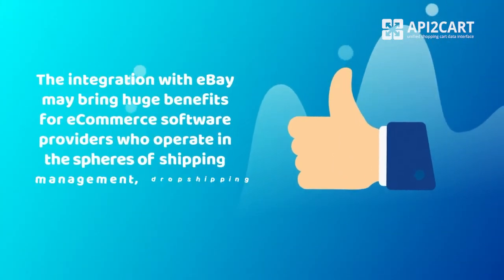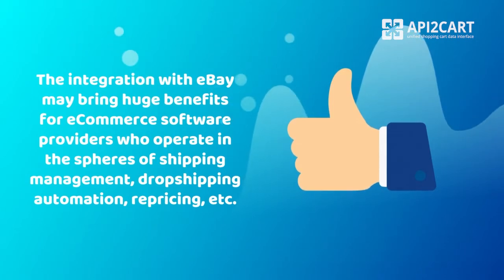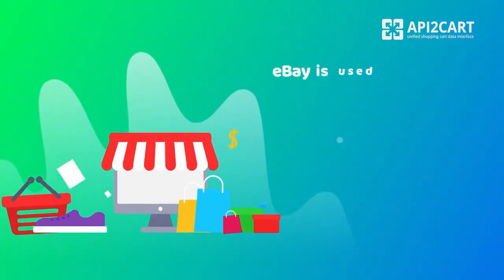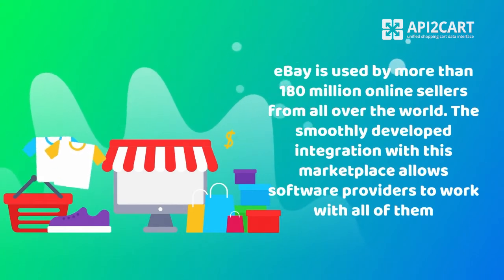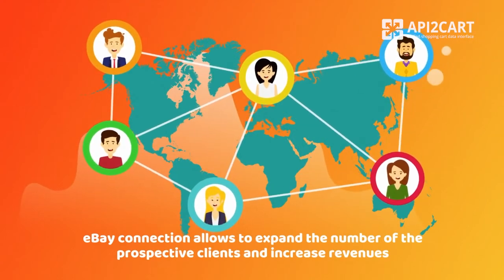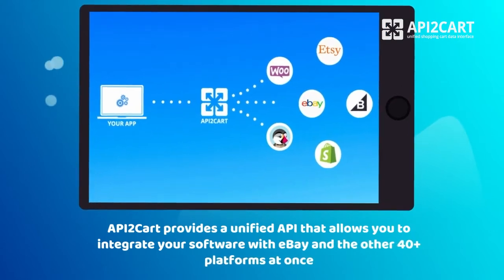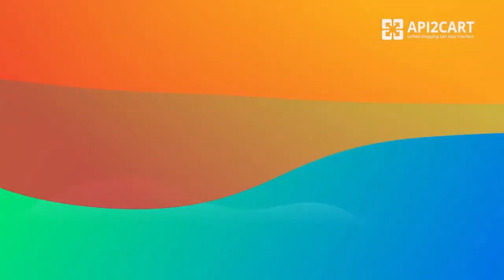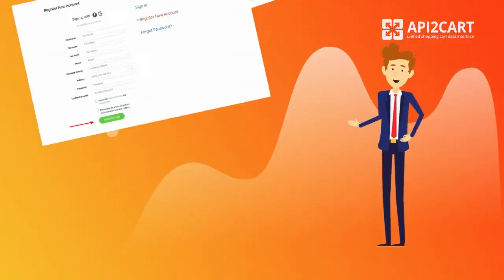eBay Integration for eCommerce Software Providers | API2Cart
API2Cart is a unified shopping platform integration interface that allows you to connect your eCommerce software with 40+ marketplaces and shopping platforms via just one integration.

With the help of API2Cart API methods, you will be able to get, add, update, delete and sync the data connected with eBay products, orders, shipments, prices,  categories, etc.

API2Cart helps to develop the eBay integration of the software vendors that operate in the sphere of:
- shipping management
- order management
- inventory management
- marketing automation
- price optimization
- dropshipping automation
- ERP
- marketplace websites

If you want to know more about how to develop eBay integration quickly with the help of API2Cart, visit our